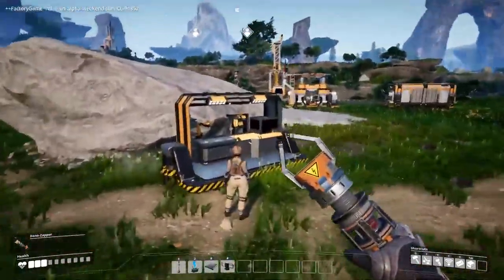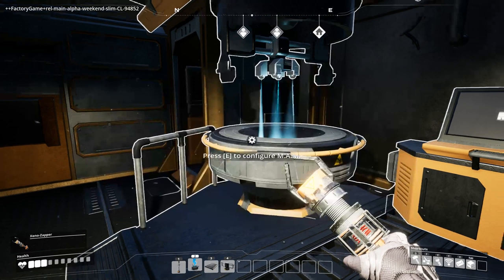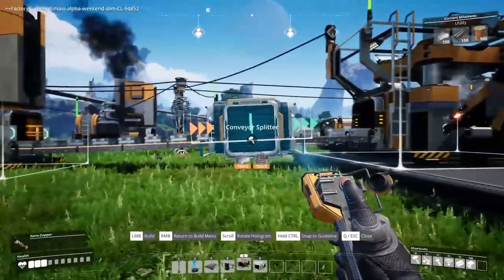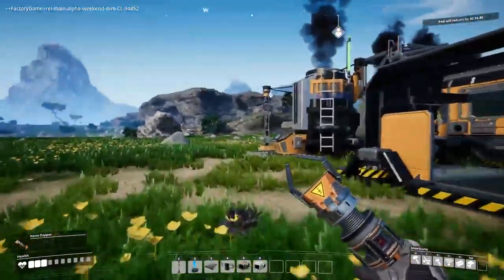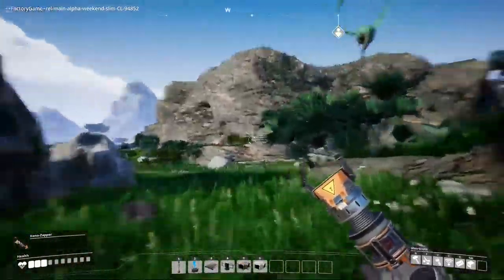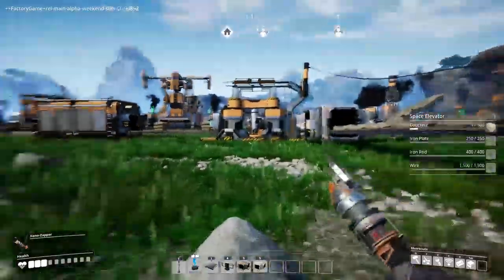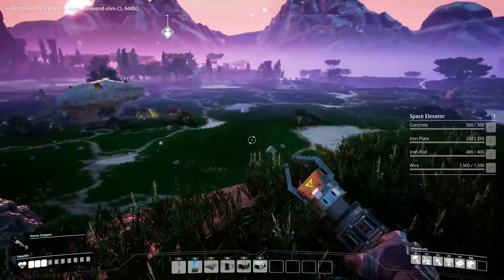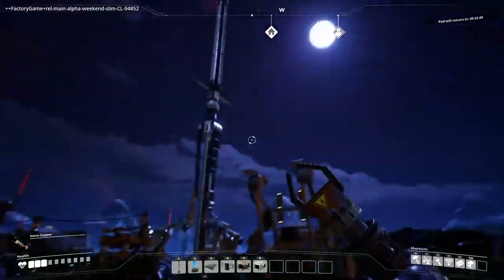Satisfactory - Alpha Test weekend 2 - MegaStructure Engineer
Satisfacotry is  the latest in a long line of ecological disaster simulators.. this time brought to us by CoffeeStain Studios (the people that brought us goat simulator)